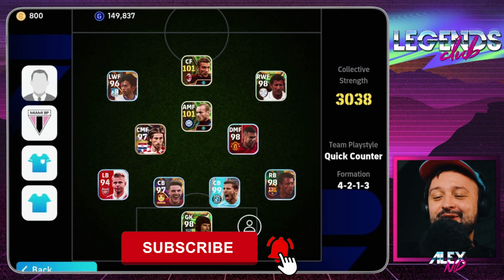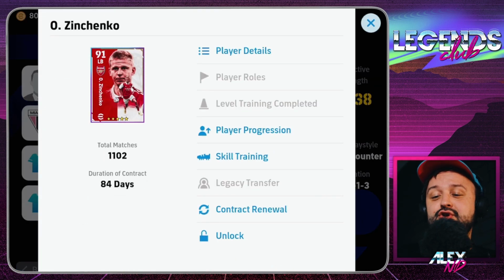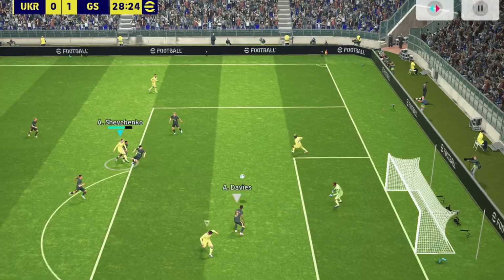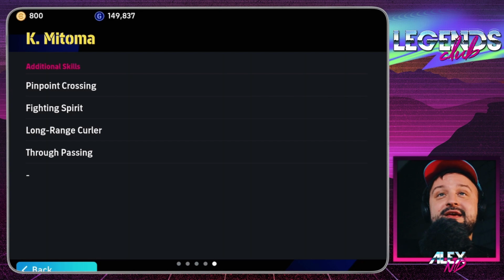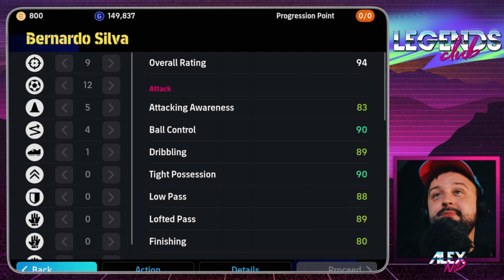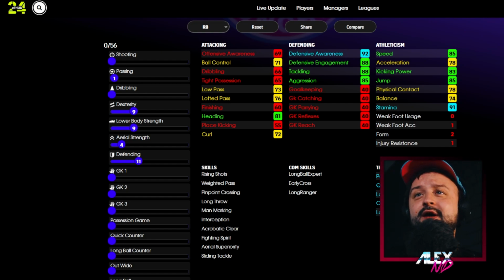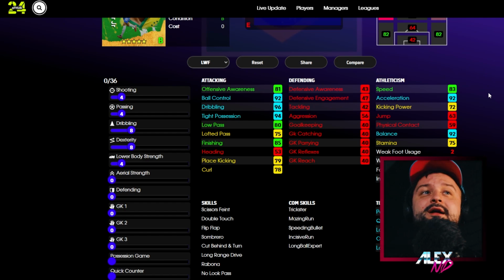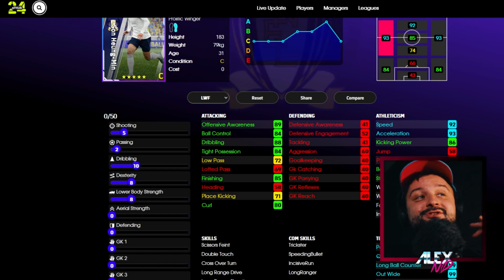My players' progression points + PRO training guide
eFootball mobile / console account review, featuring training guides, builds and full progression points for my best players alongside with some builds from a Japanese PRO player. eFootball mobile tips and tricks tutorial video on how to build a team to win online matches and training guide for each position was released earlier.

Useful links:

How to train players in eFootball | GUIDE. Train your players correctly and use them effectively with these PRO tips from a very experienced eFootball player

Most effective skill moves & tricks in eFootball 24 Mobile. Freekicks, passing, shooting, scoring, attacking, defending tutorials for beginners
All News, Epic tricks to get featured, trending and Legendary Epic Big Time players, best ways how to get free coins, GP and ePoints in eFootball 2024 Mobile

I play eFootball24 mobile on iPad Mini 5 Gen (60fps and high graphics)